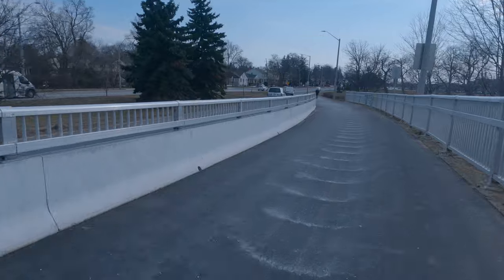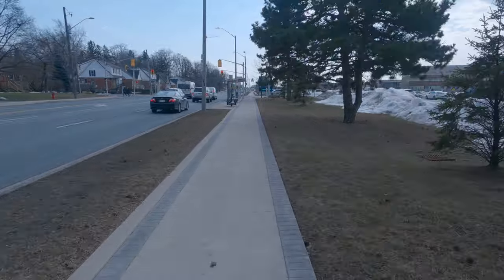The Keddy Access Trail | Hamilton Bikeability (#1)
How does the Keddy Access Trail rank as a bike route, and what are its connections? Let's find out!

CONTENTS
0:00 Intro
0:25 Keddy Access Trail
6:25 West 5th Street
6:58 Outro